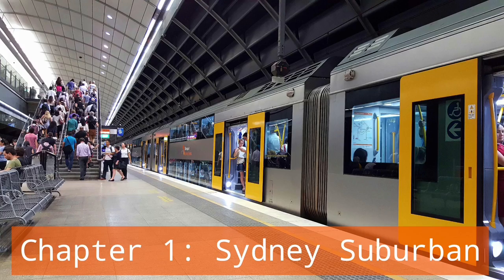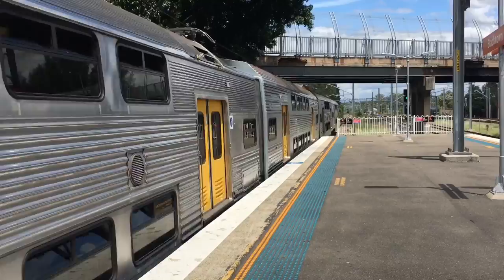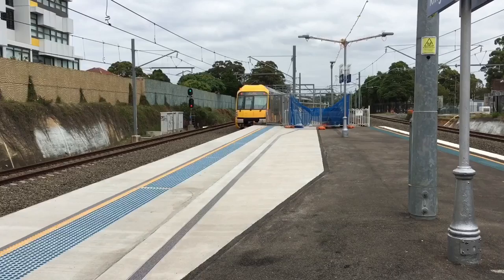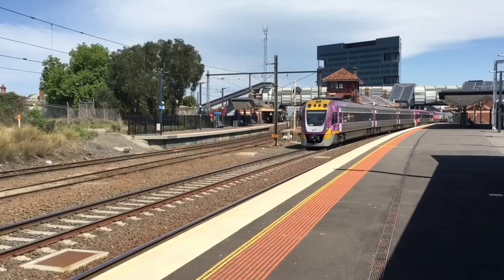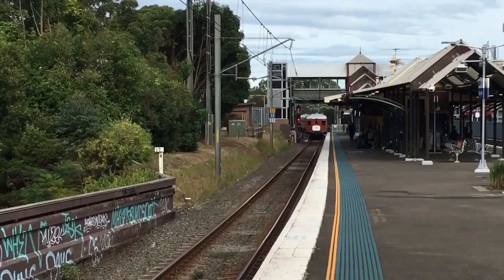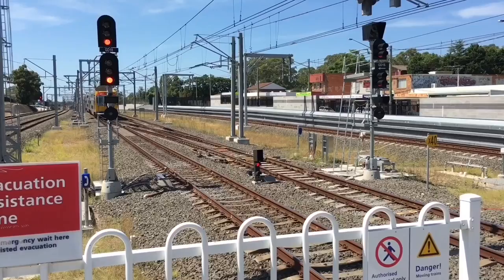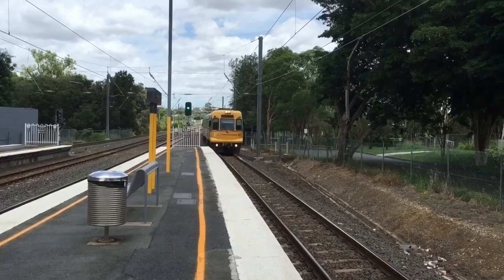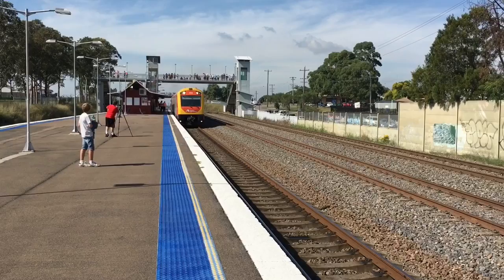Sydney Trains Vlogs The Movie 3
Hey everyone and welcome to Sydney Trains Vlogs The Movie 3.
This movie features trains and trams from three states in Australia.
New South Wales, Queensland and Victoria.

This movie is a thank you for helping me reach 5,000 Subscribers and to celebrate 3 years of Sydney Trains Vlogs.
So thank you all for helping me reach this milestone.
Chapters:
Chapter 1: Sydney Suburban

Chapter 2: Melbourne Trains & Trams

Chapter 3: NSW TrainLink Outer Suburban & Intercity

Chapter 4: NSW Heritage, Freight & Other

Chapter 5: Queensland Trains & Trams

Chapter 6: NSW Regional & Interstate Trains

Chapter 7: Sydney Light Rail

Bonus Footage
Below is a list of train and tram types and locations filmed by state.
Train & Tram Types by State:
NSW:
Trains:
S Set
K Set
Chopper C Set
Intercity V Set
Tangara T Set
Millennium M Set
Waratah A Set
OSCar H Set
Endeavour Set (N Set)
Hunter Set (J Set)
MTPV Vehicle
Y Set Y2
Red Set F1
661/726 (Railmotors)
Steam Train (5917)
XPT (Express Passenger Train)
Xplorer
Indian Pacific

Trams:
CAF Urbos 3
Victoria:
Comeng Set
Siemens Set
X'Trapolis Set
VLocity

Trams:
A Class
E Class
C Class Citadis
Queensland:
EMU Sets
SMU Sets
IMU Sets
ICE (InterCity Express)
Trams (Flexity)
Locations filmed at by state:
NSW:
Train Stations:
Redfern
Central
Epping
Pennant Hills
Kings Cross
Cabramatta
Blacktown
Windsor
Summer Hill
Circular Quay
St James
Kingsgrove
Dundas
Cheltenham
Wyong
Mount Victoria
Hawkesbury River
Wollongong
Mortdale
Erskineville
Glenfield
Meadowbank
Strathfield
Richmond
Leightonfield
Waratah
Beresfield
Cowan
Metford
Moss Vale

Tram Stops:
Paddys Markets
Exhibition Centre
John Street Square
Jubilee Park
Arlington
Victoria:
Train Stations:
South Yarra
Southern Cross
West Footscray

Tram Stops:
Flinders & Spencer St Intersection
Queensland:
Train:
Roma Street
South Brisbane
Toombul
Airtrain between Eagle Junction & International Airport
Nerang
Newmarket
Albion

Tram:
Florida Gardens
Broadbeach South
Surfers Paradise
Bonus Footage:
Company: Etihad
Aircraft Type: Airbus A380
Location: Kingsford Smith Airport - YSSY
Flight Number: EY454
Rego: A6-APE
From: Abu Dhabi
Special thanks to:

Sean Lowry:
For the thumbnail.

Filmed on various dates in December 2015, all through 2016 and January 2017.